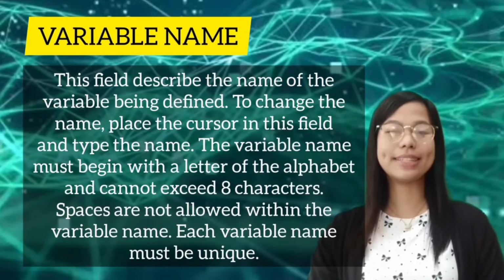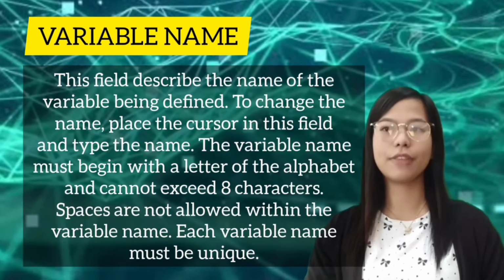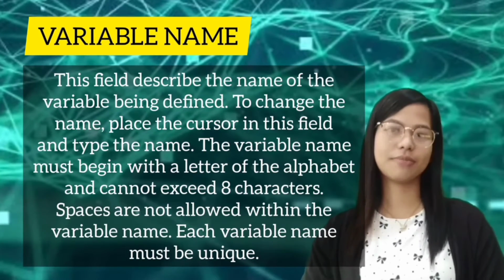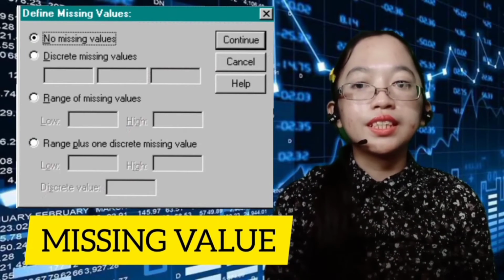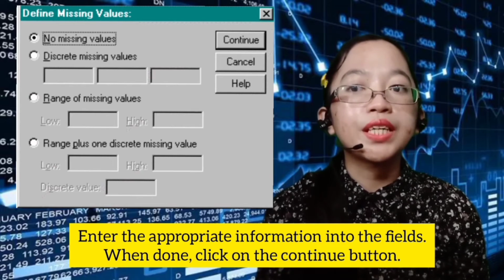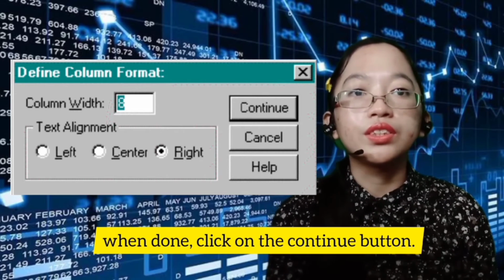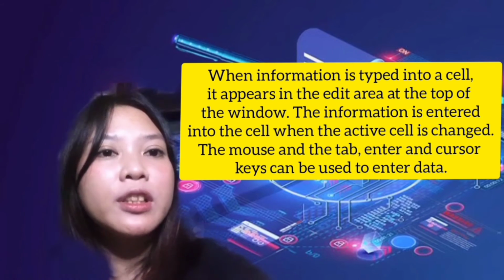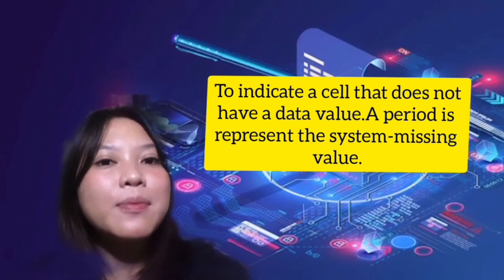SPSS - Statistical Package for the Social Sciences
THC - 10

    - Bernardo
    - Dator
    - De Asis
    - Fabillan
    - Zambale

Special Thanks to Our Professor,
Professor Christian Umlas.